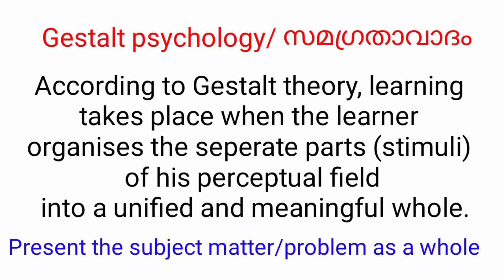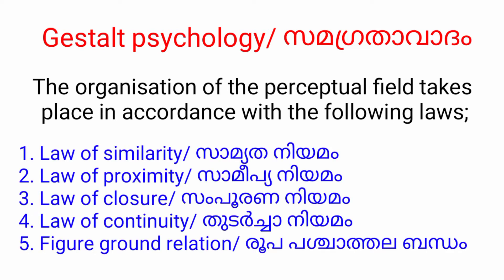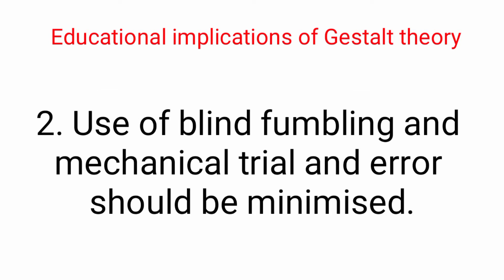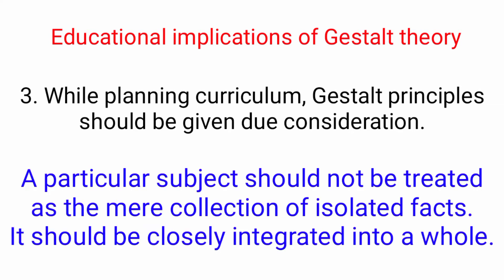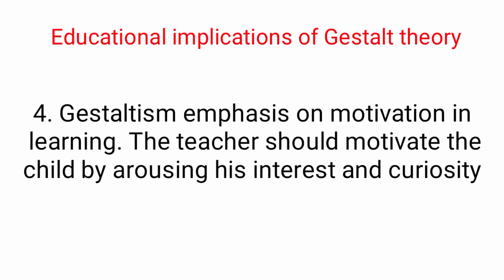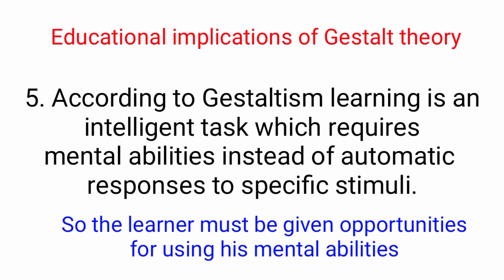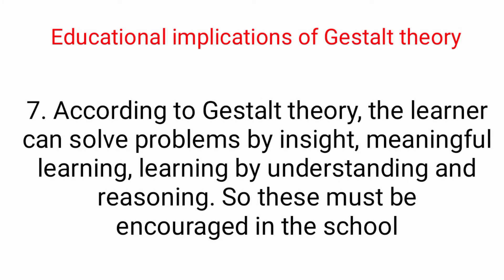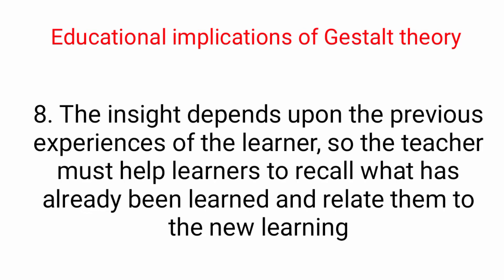Educational Implications of Gestalt Theory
Gestalt Laws of Learning
പഠനത്തിലെ സമാഗ്രതാ നിയമങ്ങൾ

According to Gestalt psychology "The whole is different from the sum of its parts".
Based on this view, Gestalt psychologists
 developed a set of principles to explain
perceptual organisation or how smaller
 objects are grouped to form larger ones.

They can be considered as mental short cuts for solving problems

# Laws of perceptual organisation
# Gestalt Laws of grouping
# Principles of perceptual organisation

The organisation of the perceptual field takes place in accordance with the following laws;
1. Law of similarity/ സാമ്യത നിയമം
2. Law of proximity/ സാമീപ്യ നിയമം
3. Law of closure/ സംപൂരണ നിയമം
4. Law of continuity/ തുടർച്ചാ നിയമം
5. Figure ground relation/ രൂപ പശ്ചാത്തല ബന്ധം